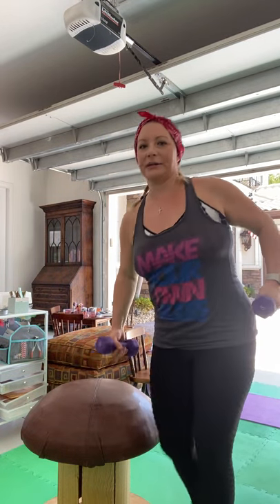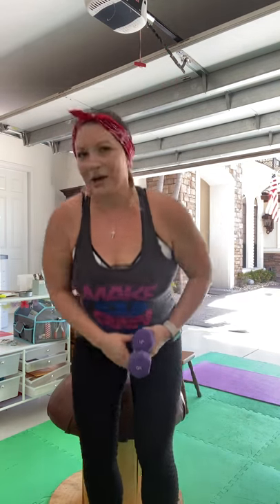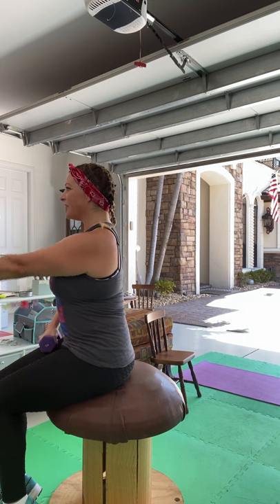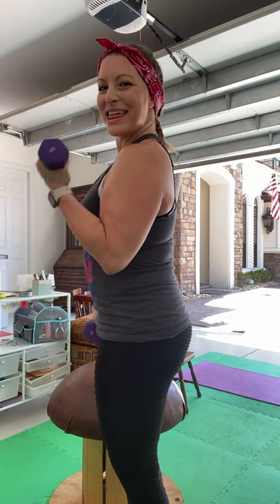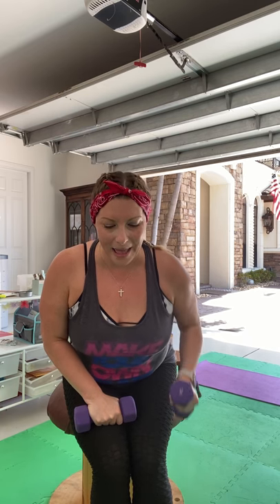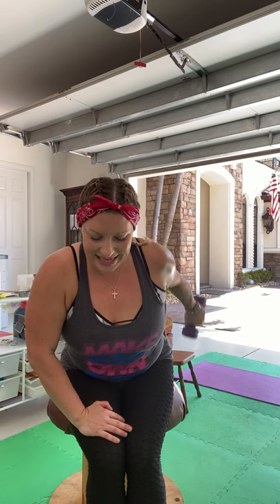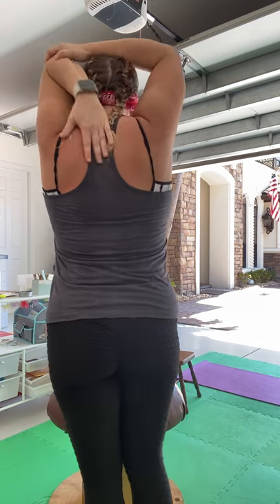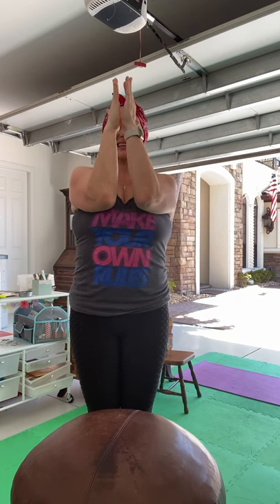4 Arm Workout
ARM WORKOUT : low impact.  Weights or no weights needs.  Maybe use a water bottle. Very good exercises for my friends with osteoporosis or arthritis. As always please get clearance from your doctor to do any fitness activity.